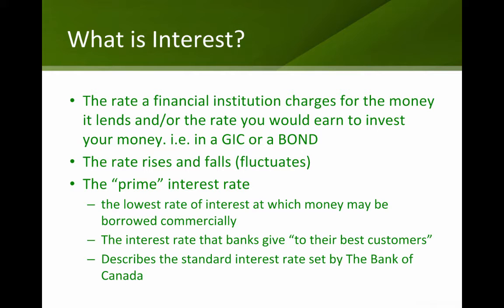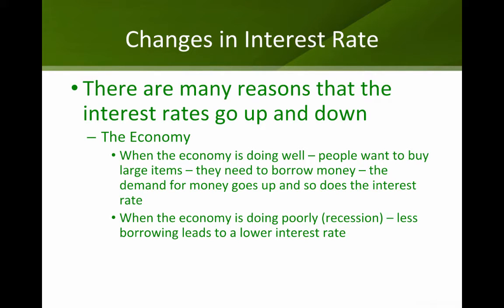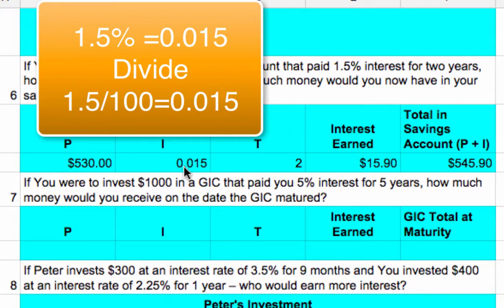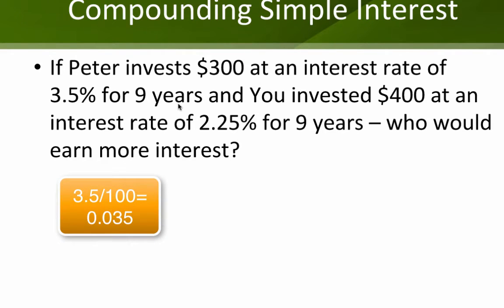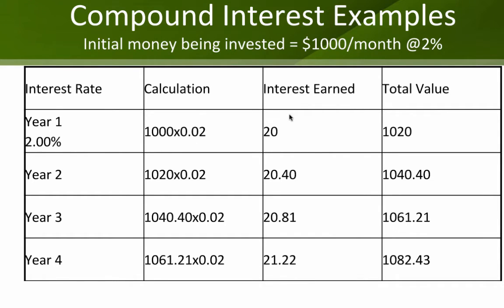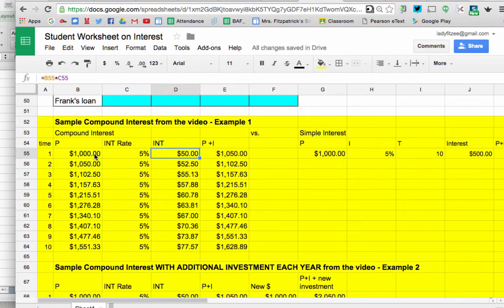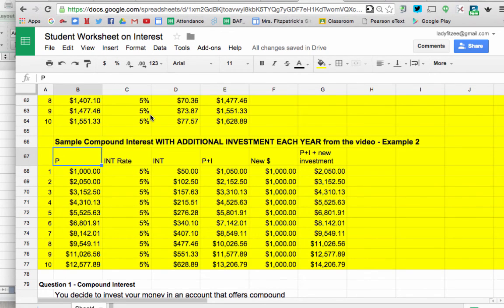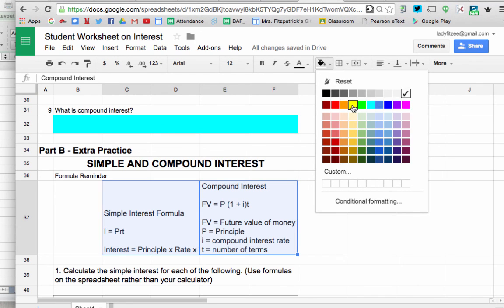Gr 10 Interest !!! Finance Unit